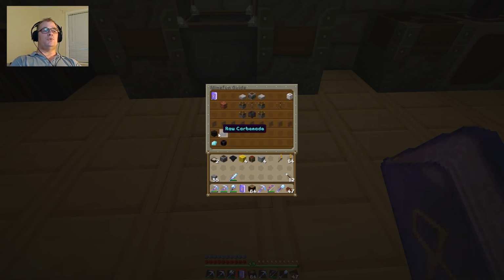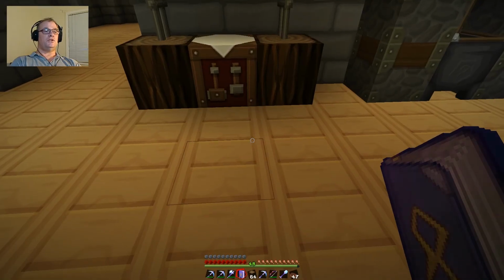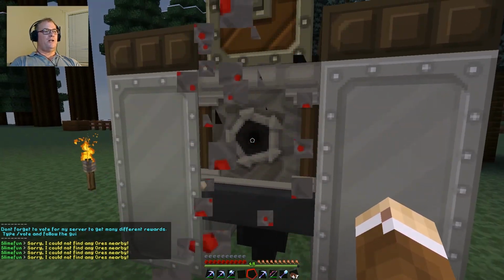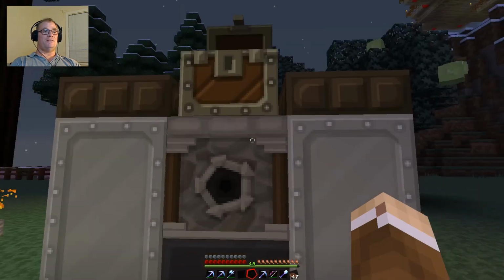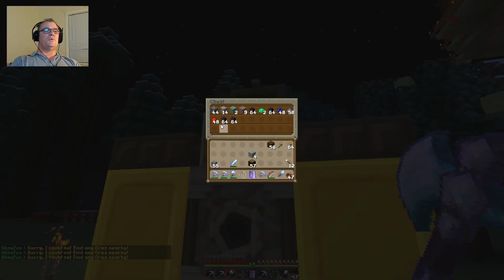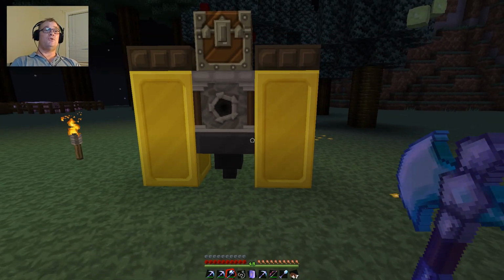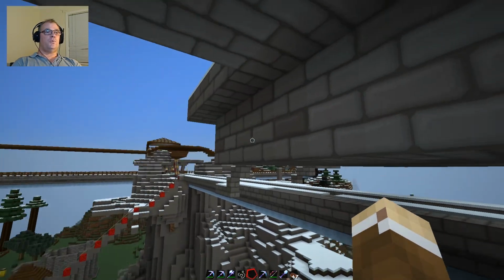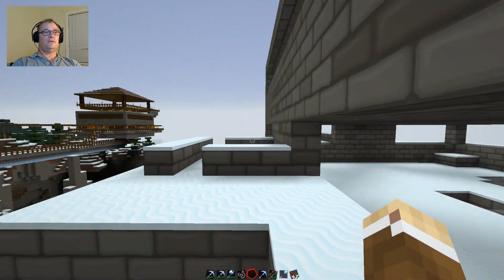Slime Fun Ep 6 - The Digital Miner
We progress our Slime fune machines and explain the Digital miner.